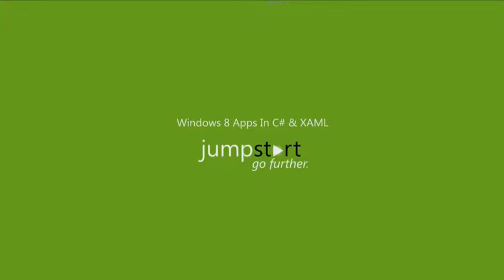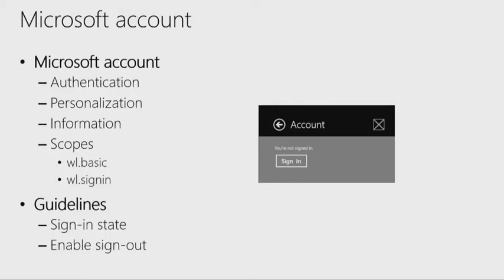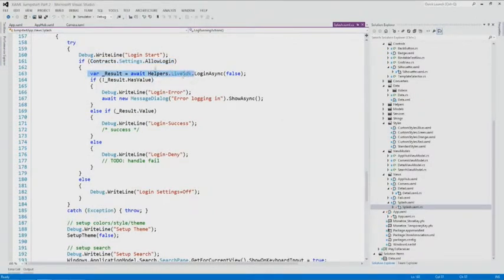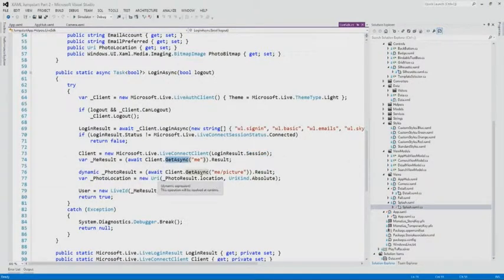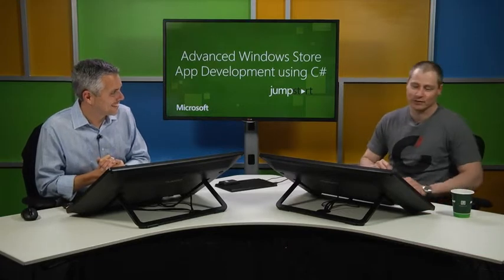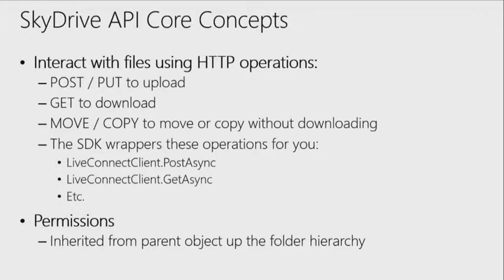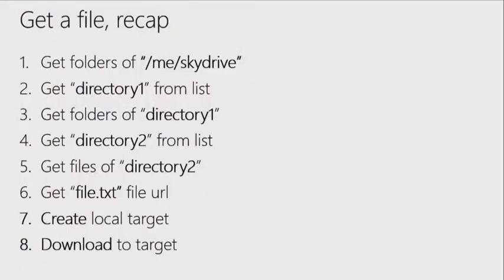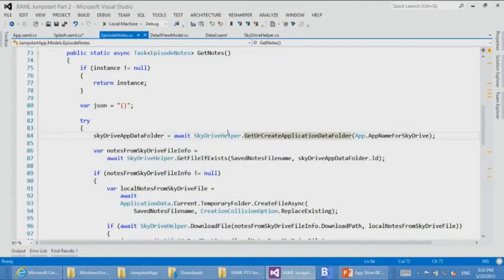Advanced Windows Store App Development using C# - 8 of 8 - Advanced Features